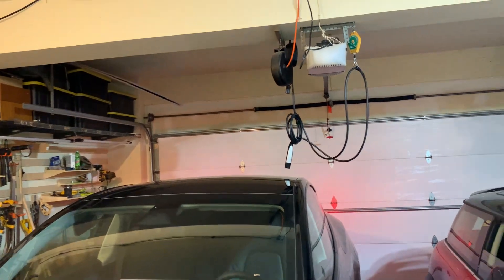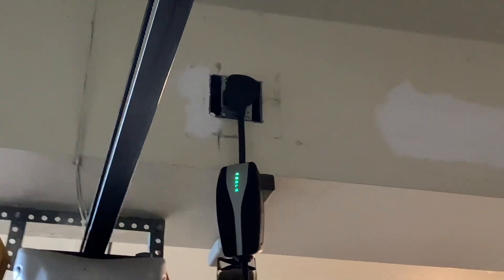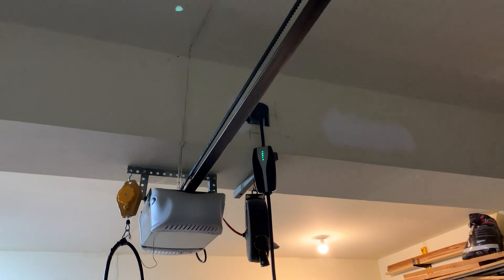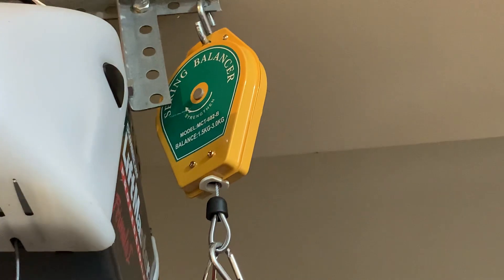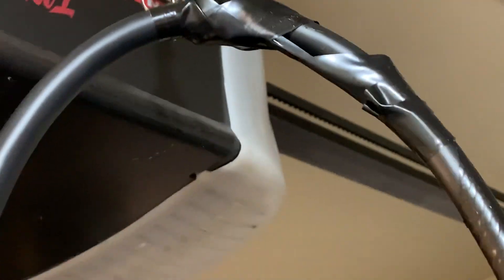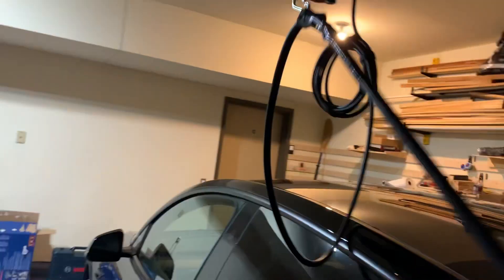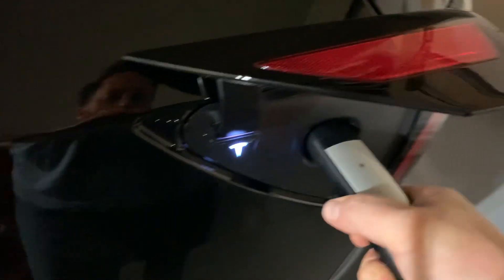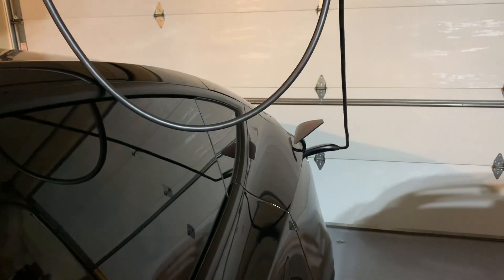Tesla/EV mobile charger simple cable management in garage with spring balancer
I’ve seen a lot of awkward and complicated ev charging cable systems, but I wanted something inexpensive and out of the way. This works great and only cost $10 and about 10 minutes. With 20 foot charging cables you could probable use something similar to reach anywhere in one stall of a garage.

Spring balancer QWORK Spring Balancer, 2 Pack...